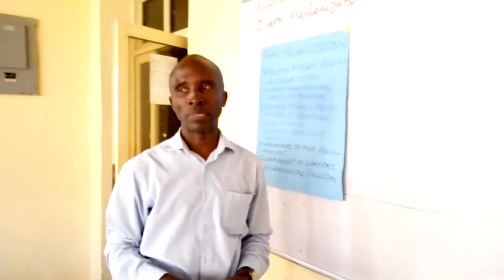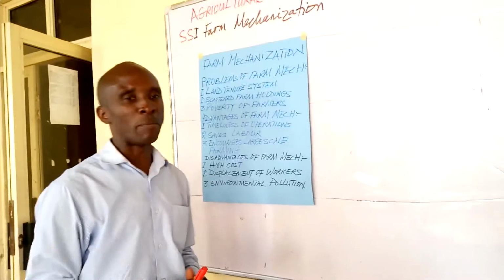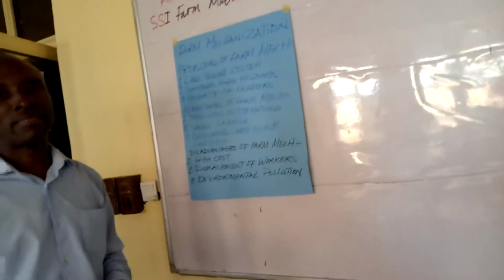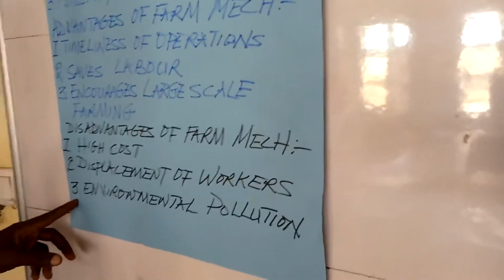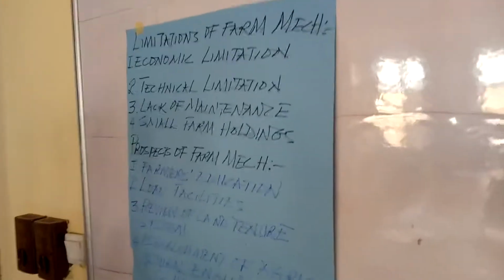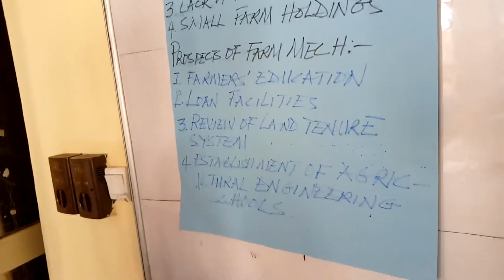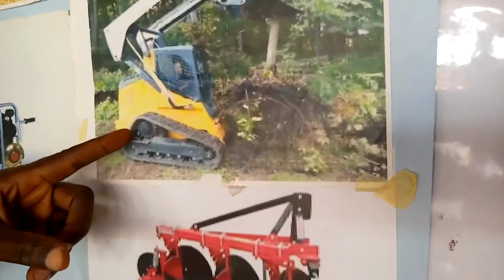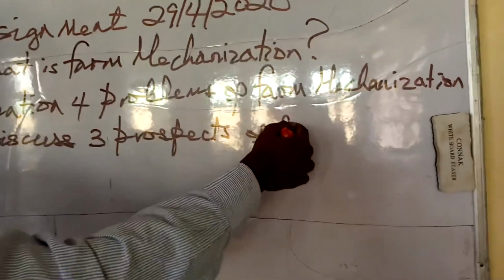Animal husbandry. SS 1